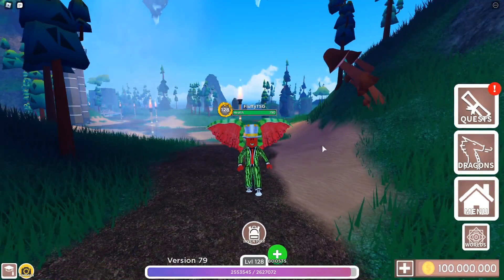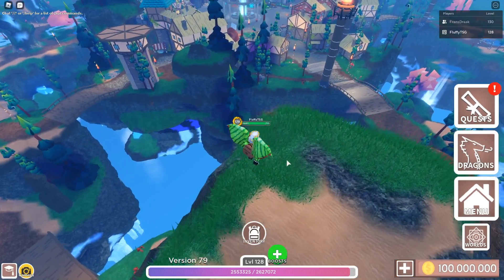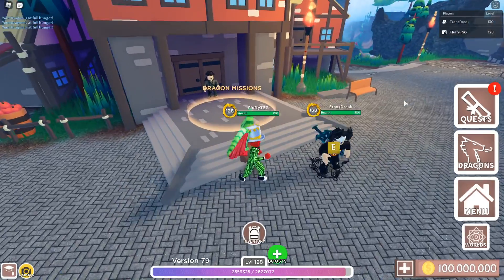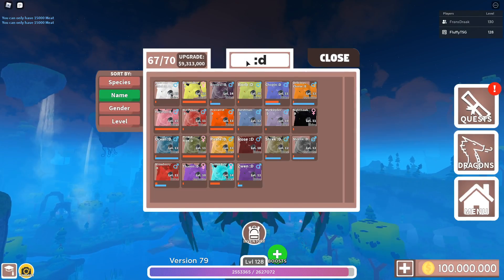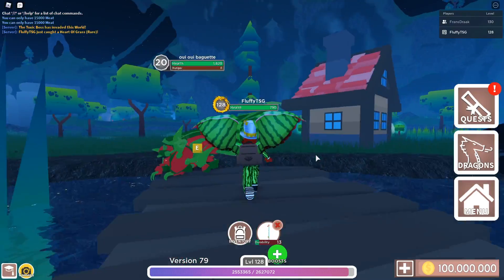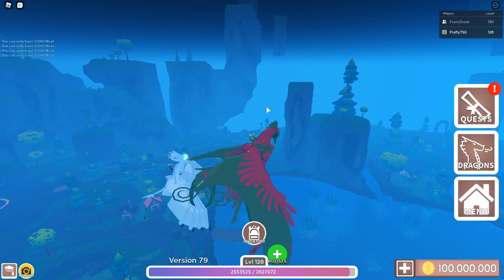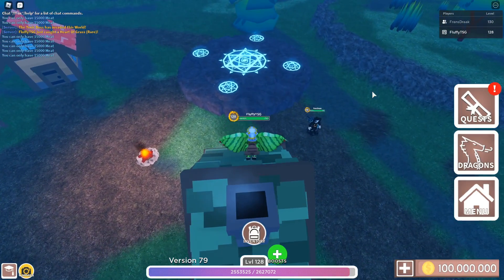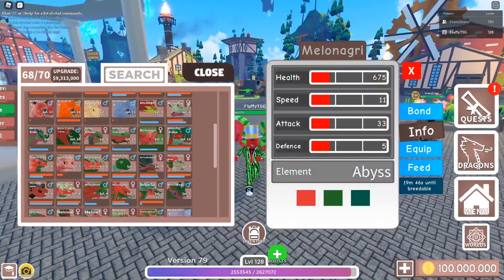ANWSERING The MOST ASKED QUESTIONS In Dragon Adventures! (ROBLOX Dragon Adventures)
i thought i should make a video about all of these!